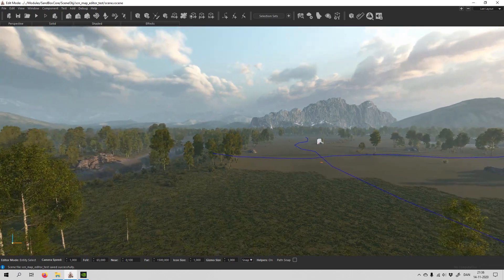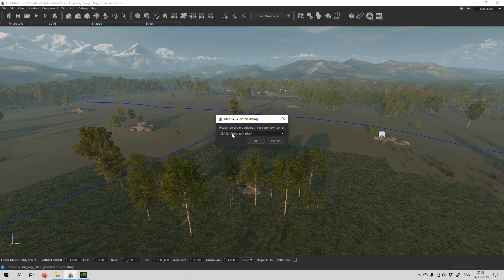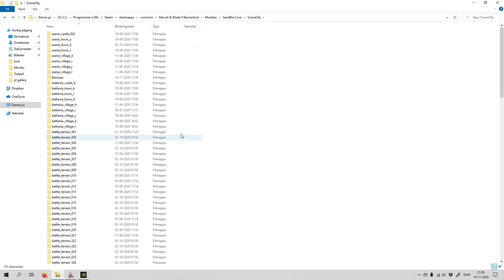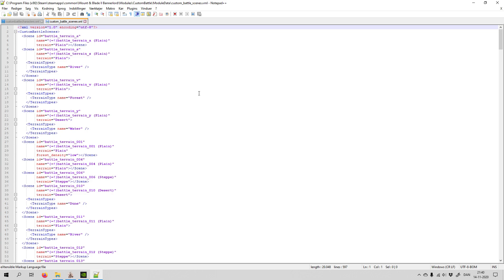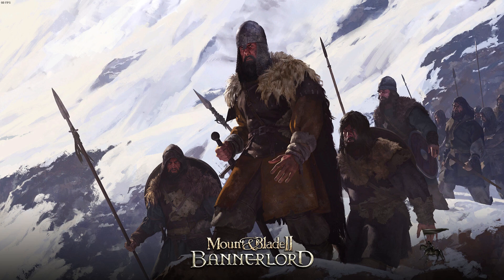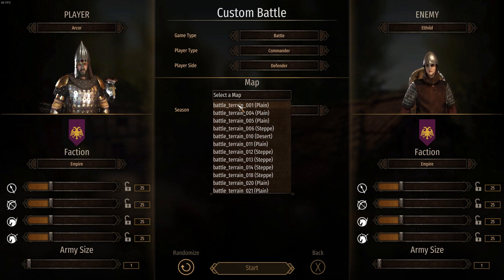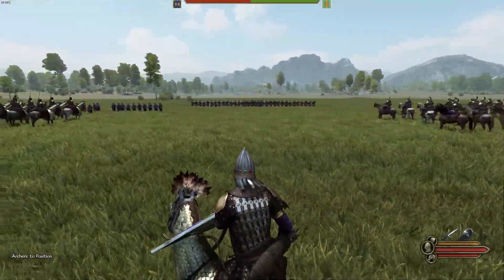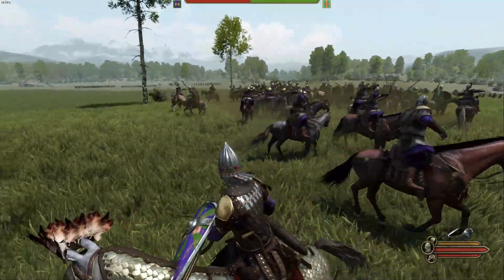Bannerlord - Scene Editor Tutorial #11 - How to test in Custom Battle (Battle Terrain)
Hello everyone!
This is the 11th video in a tutorial series on how to use the Scene Editor for Mount & Blade II: Bannerlord with the modding tools. Today's video is about spawn points and flee lines. I will release next video as soon as possible, where I will cover how to test your map in Custom Battle.
I will cover other features in future videos, so you get to learn how to use the scene editor and possibly other modding tools for Mount & Blade II Bannerlord.

Content in this video:
0:00 Intro
0:12 Testing other types of maps?
0:55 Save your map in SandboxCore
1:35 How to find your map
1:58 How to add your map by replacing a Bannerlord map
2:48 How to add a new map to Custom battles
5:09 Open up the game
5:29 Testing the map that replaced battle_terrain_001
7:19 Testing the new map added to custom battles
8:26 Playing our new map
14:02 Want to make changes to your map?
14:33 Outro